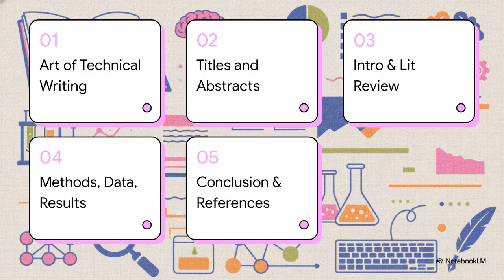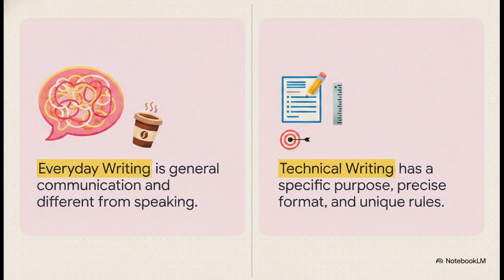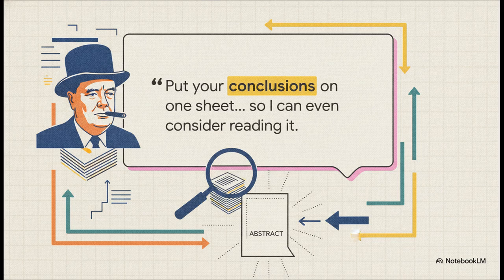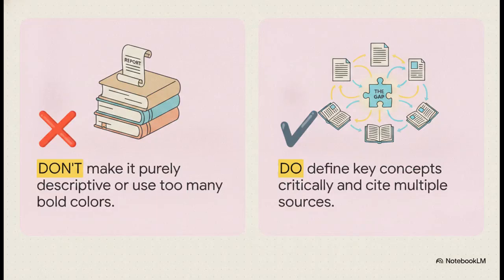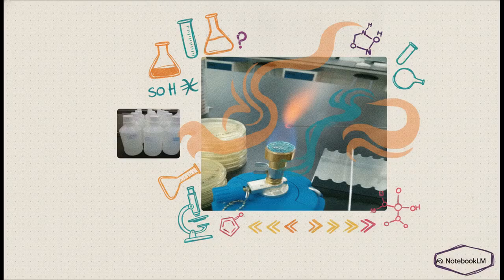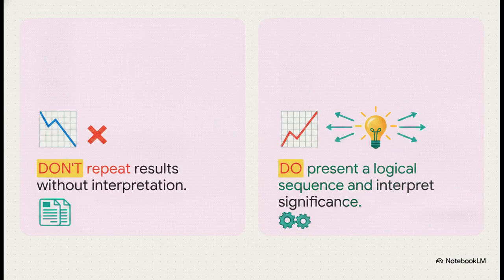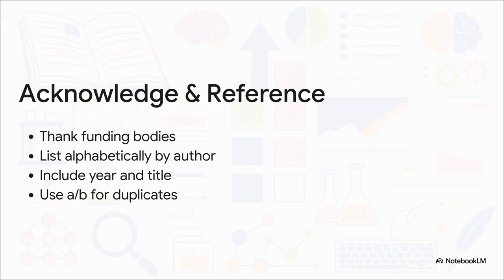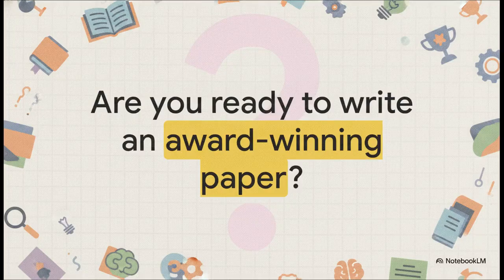Anatomy of a Winning research report or a journal paper